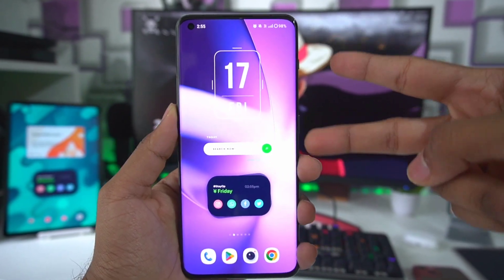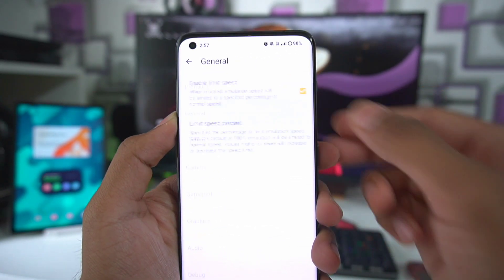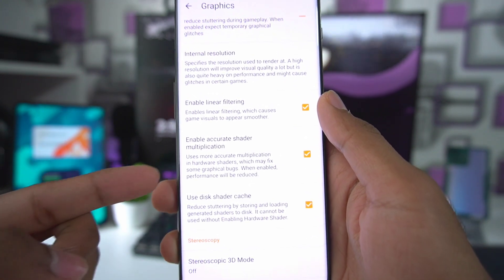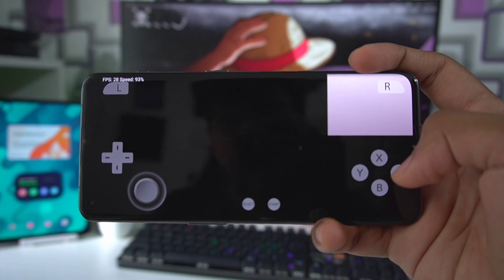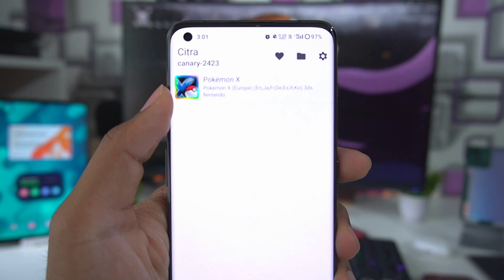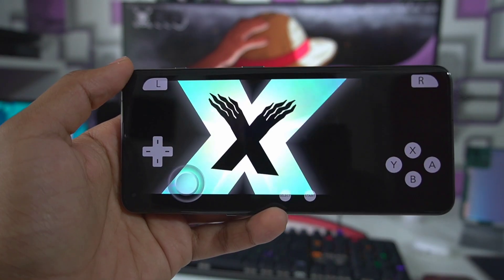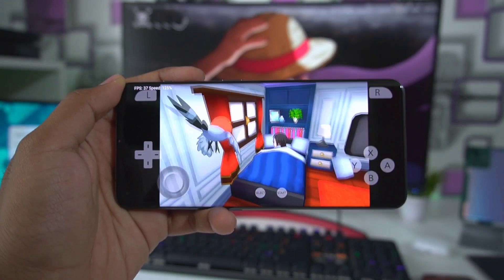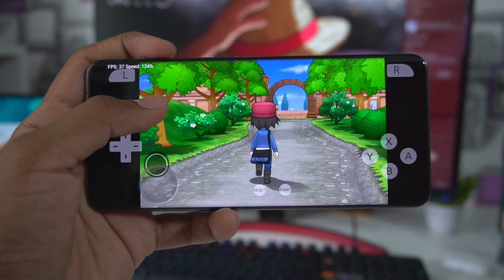NEW! OFFICIAL CITRA ANDROID & CITRA VULKAN UPDATE REVIEW | BETTER THAN CITRA MMJ?